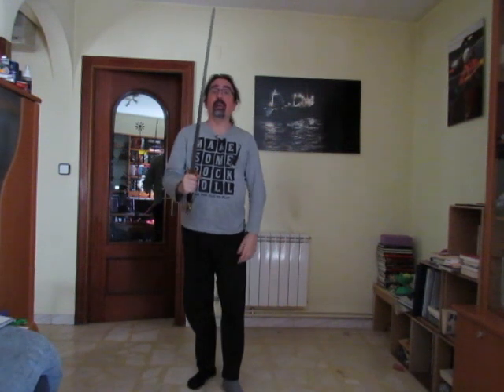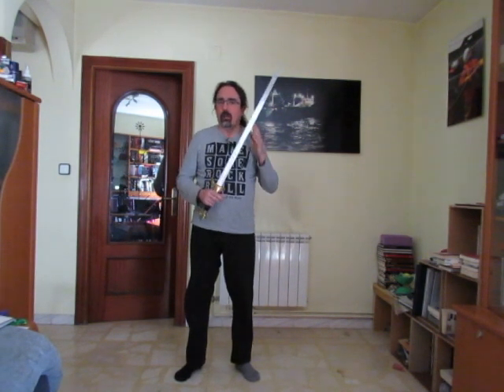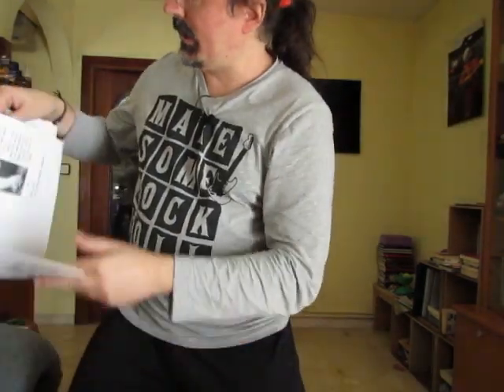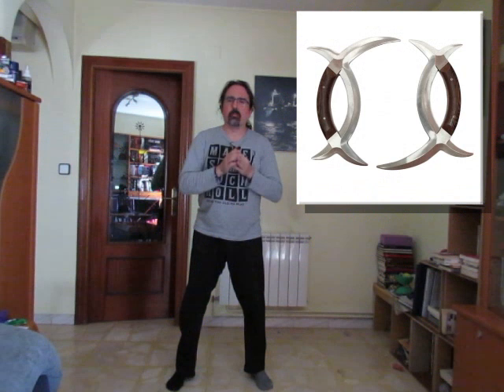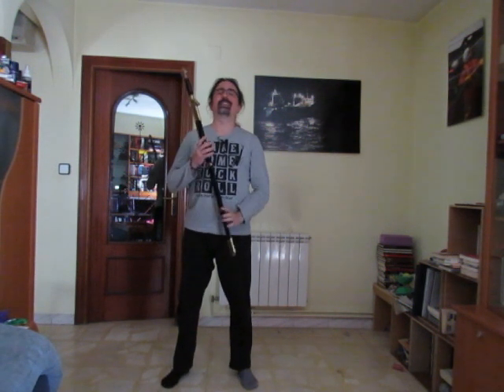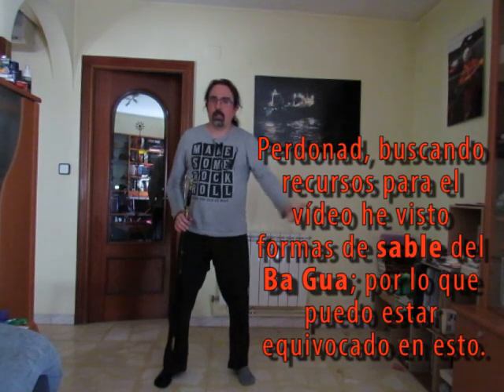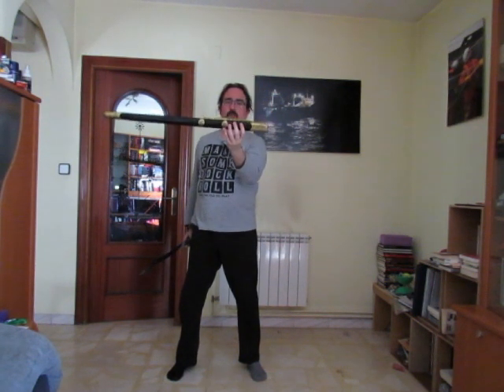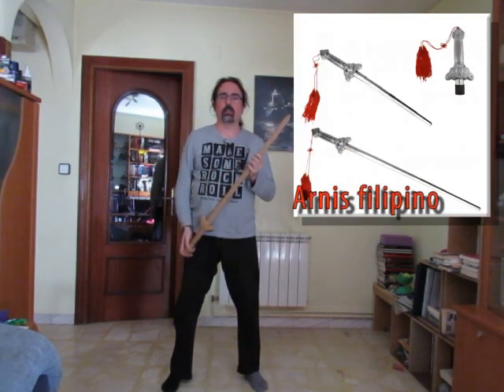¿Se puedenentrenar las formas de espada durante la cuarentena?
En este vídeo veremos por que no he subido contenido con armas, formas de espada, abanico, etc. al canal; y daré unos consejos que pueden ayudar a quienes estéis empezando a entrenar formas de espada, o no sepáis como hacerlo durante la cuarentena.

Espero que os resulte interesante y útil.